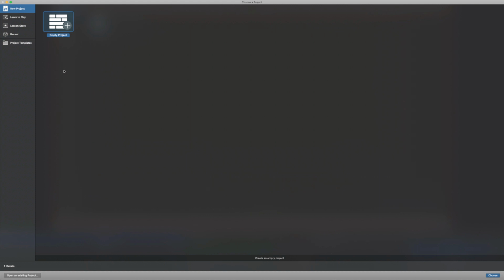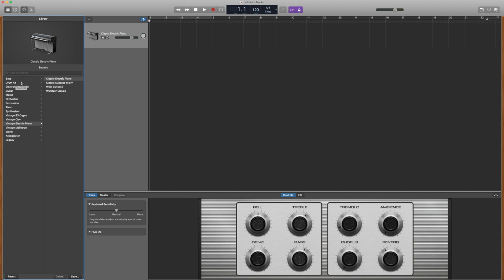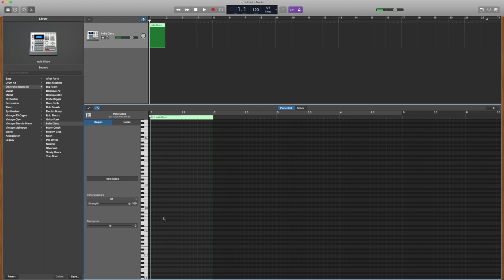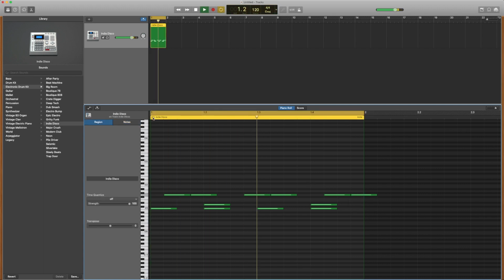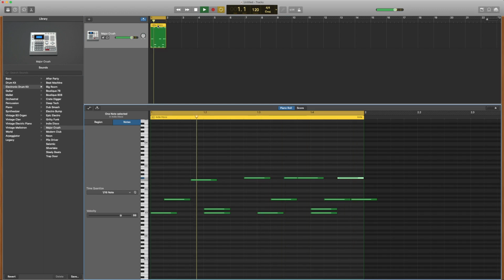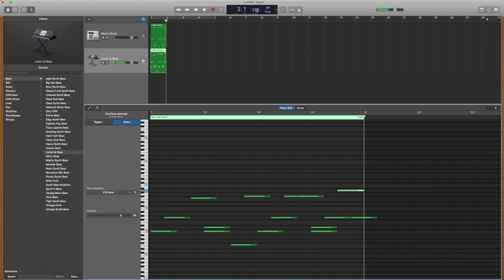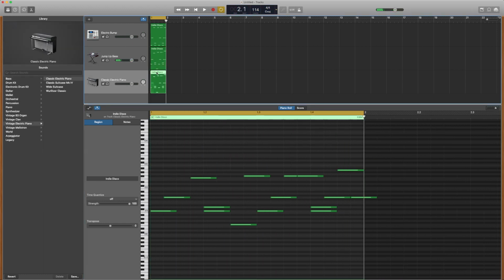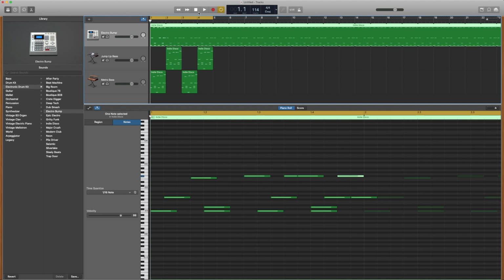Working With Sound: Creating Drum & Melody Tracks From Scratch in Garage Band